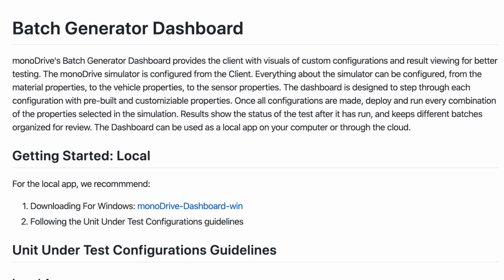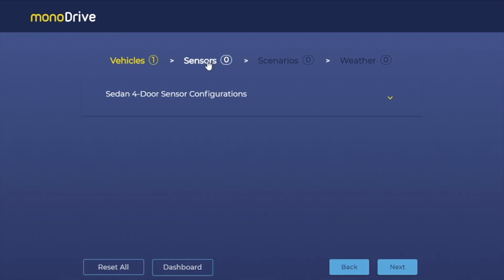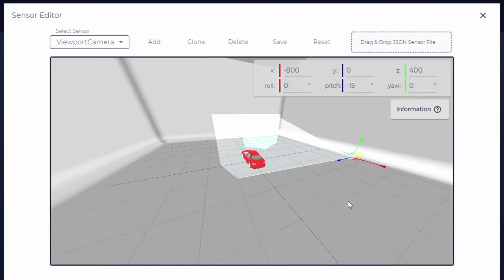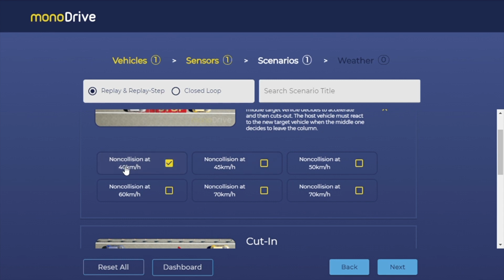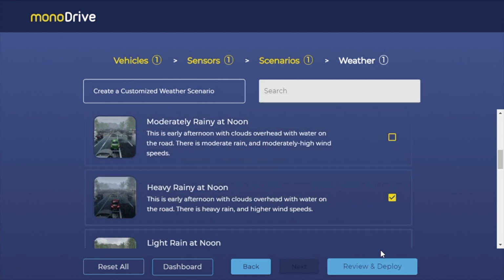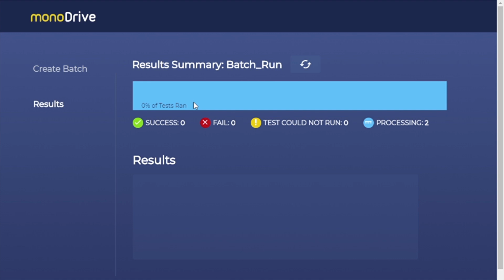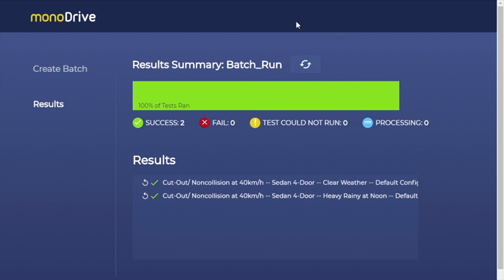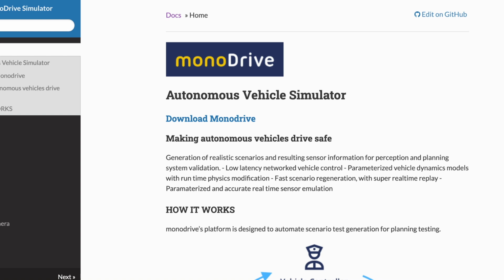monoDrive Tutorial - Automate and Run Batches of Scenarios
This tutorial demonstrates monoDrive's Batch Creation Tool.  This tool enables users to automate the process of creating and running 1000s of scenarios for training and validation of ADAS/AV perception and control systems.